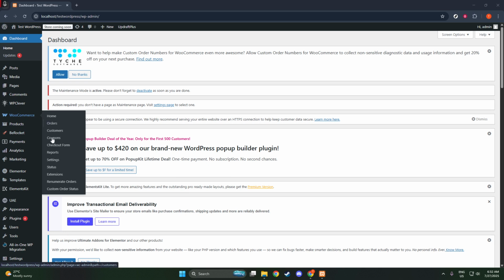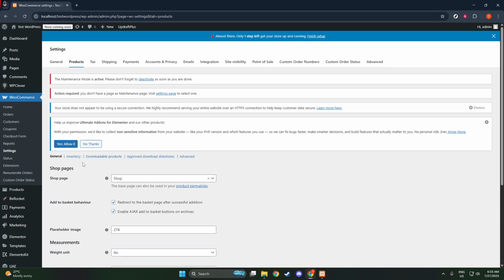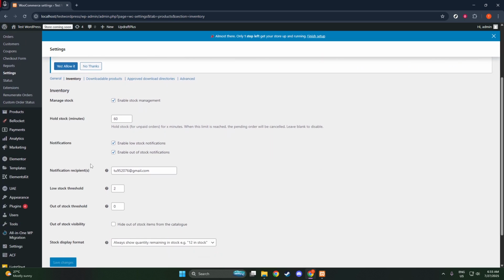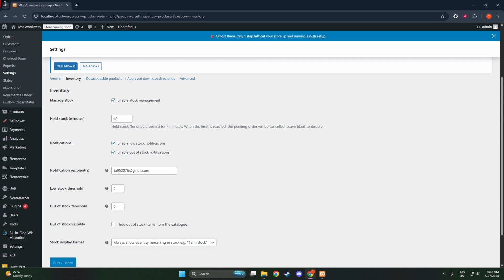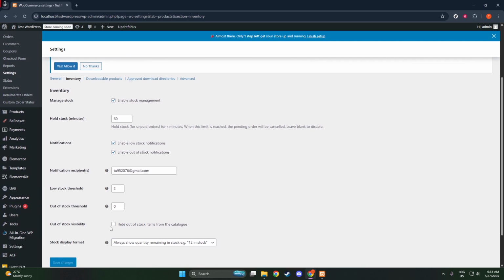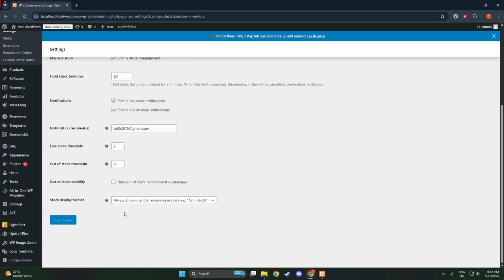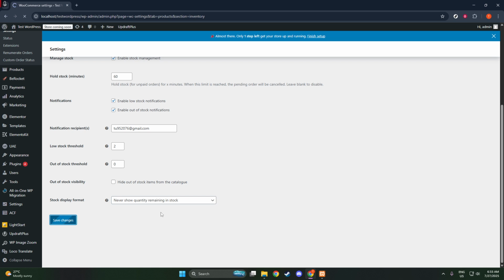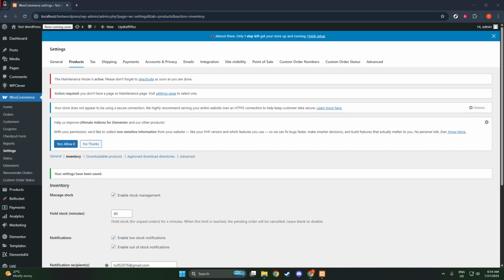How to Hide Stock Quantity in WooCommerce [2026 Full Guide]